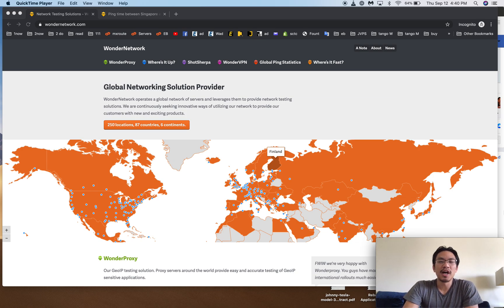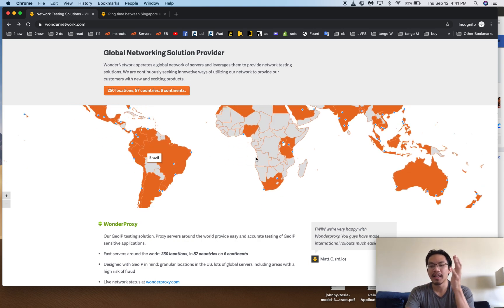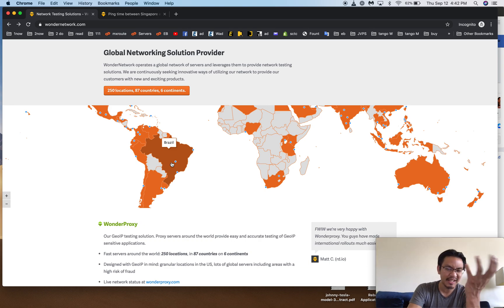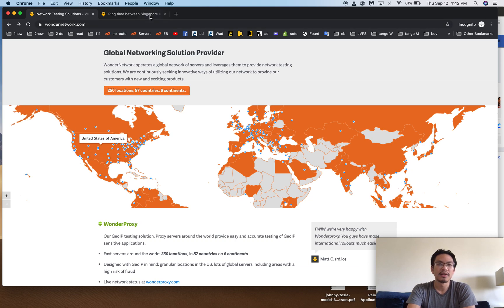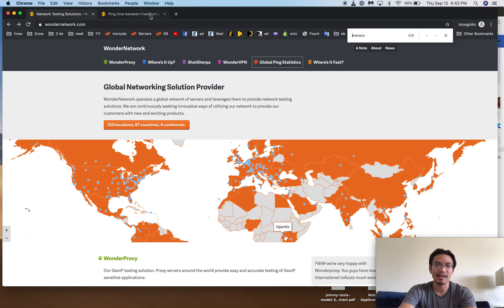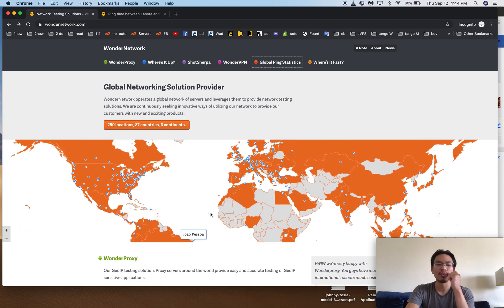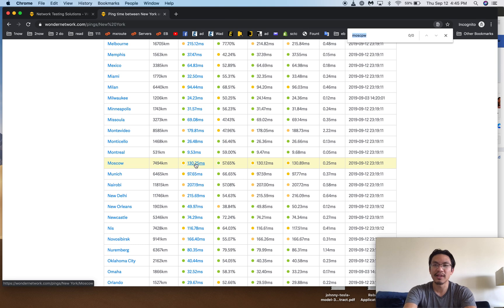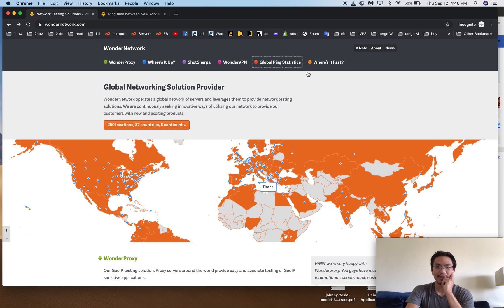Choosing the FASTEST DATACENTER location for your web server (and website)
Checking ping speeds to determine the best datacenter location for your web-server and website.